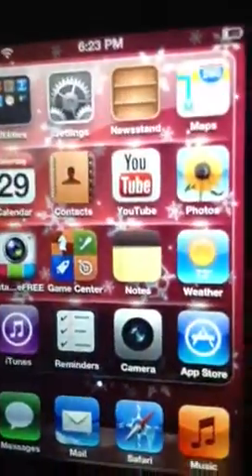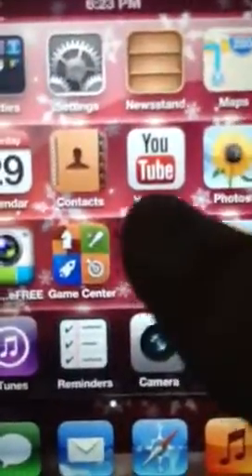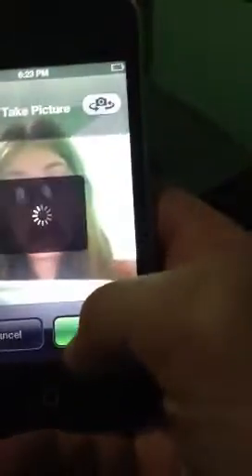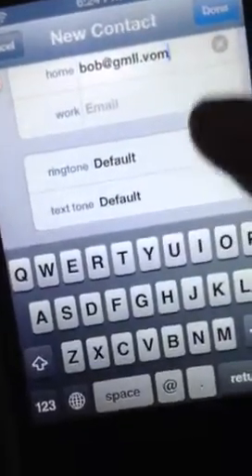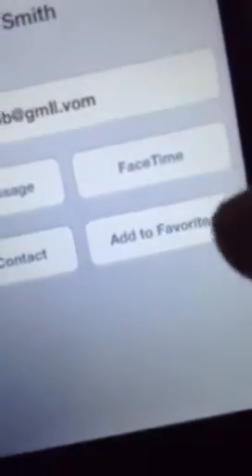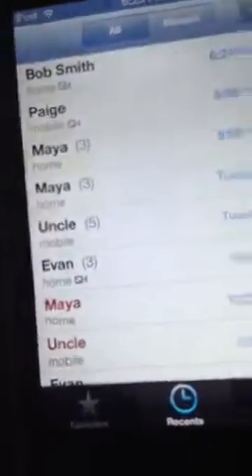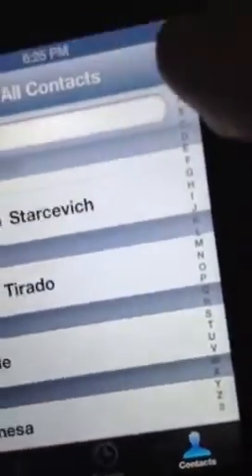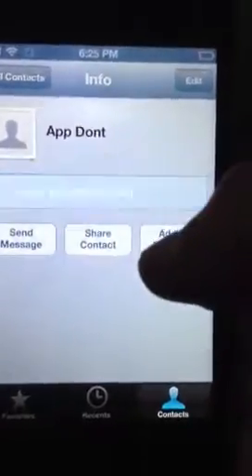How to add a contact and FaceTime on a apple product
This is how to do that. If this video gets more than 3 views I will put a video on all my contacts and all my apps